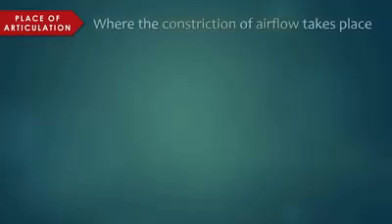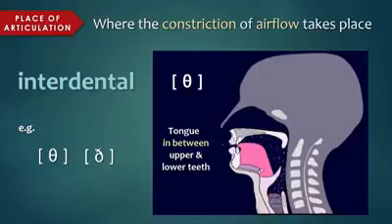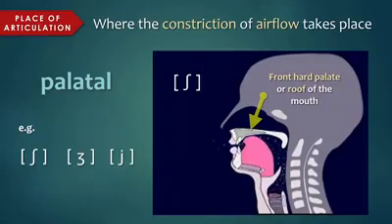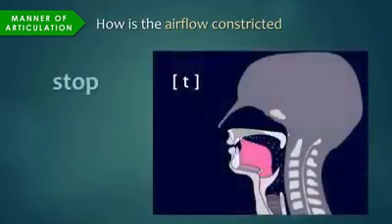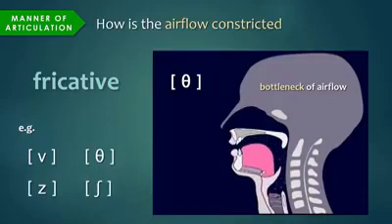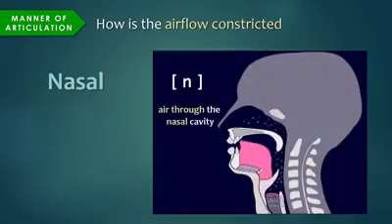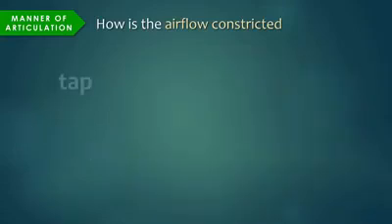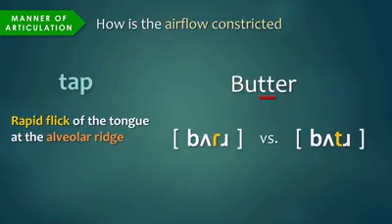Articulation of English sounds